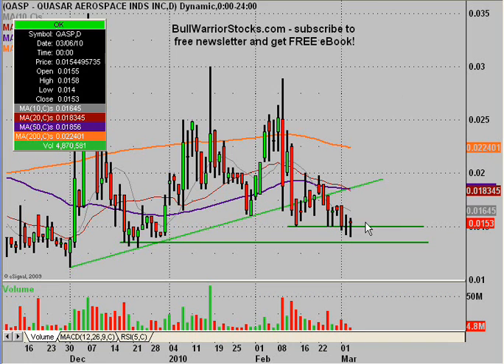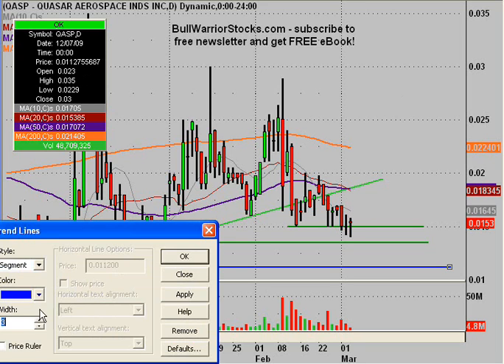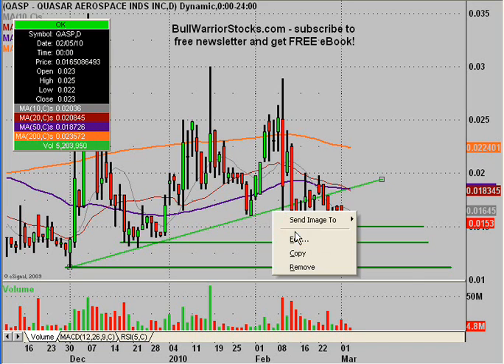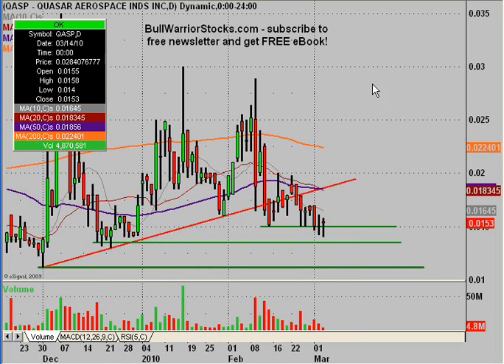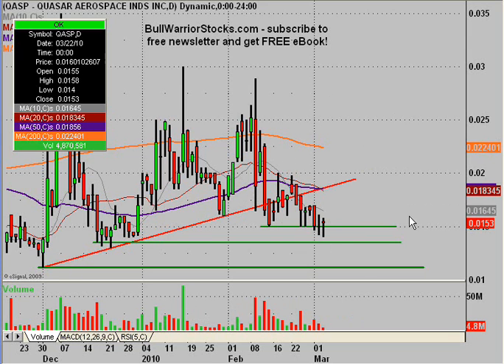QASP Technical Stock Chart_ 3/3/2010